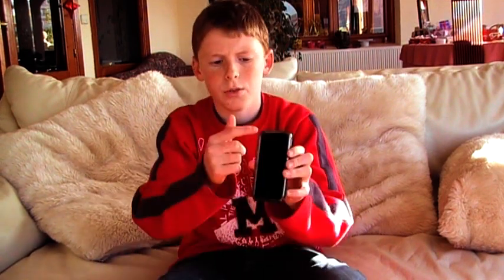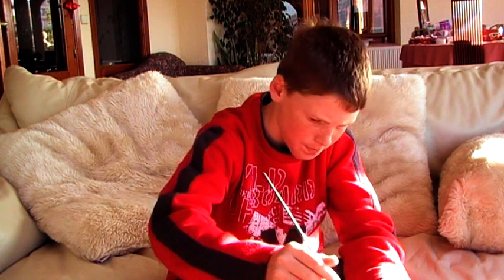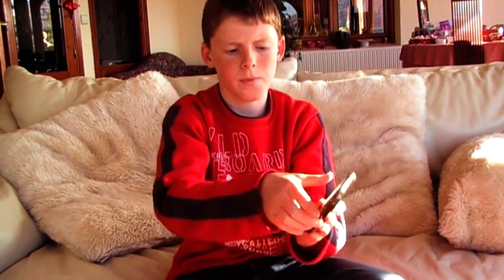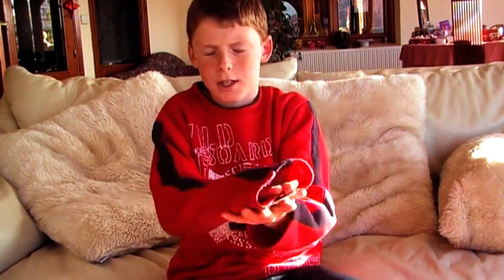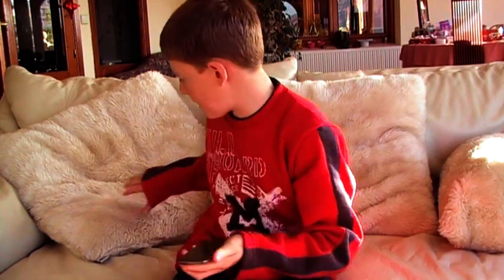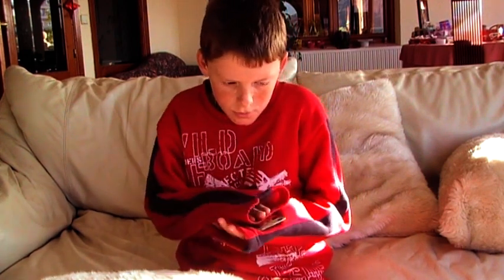How to clean a Ipod touch,IPhone or IPad